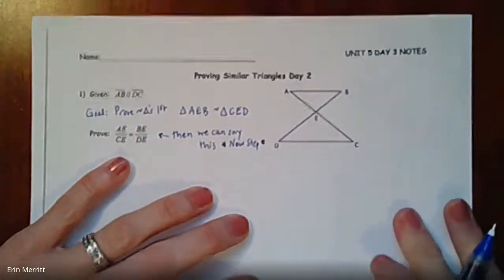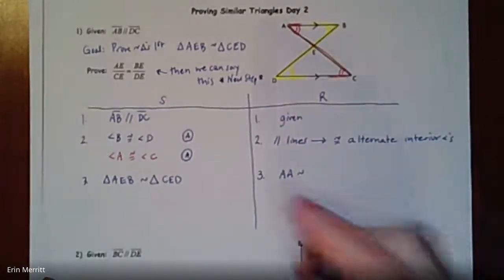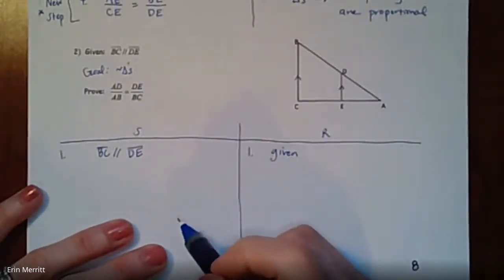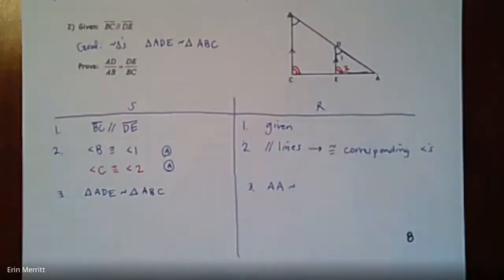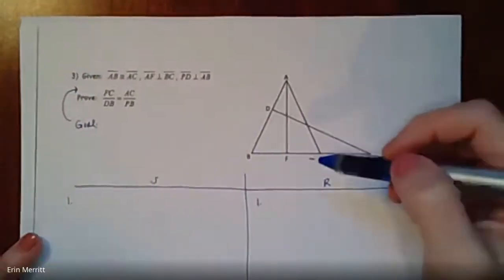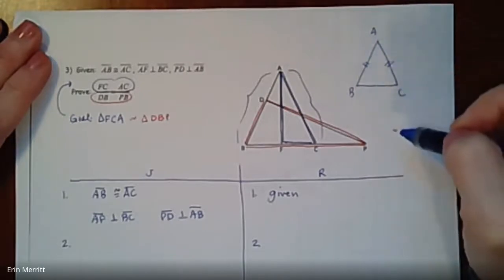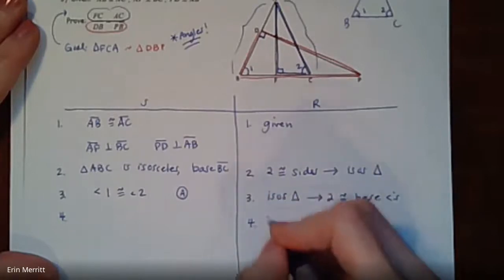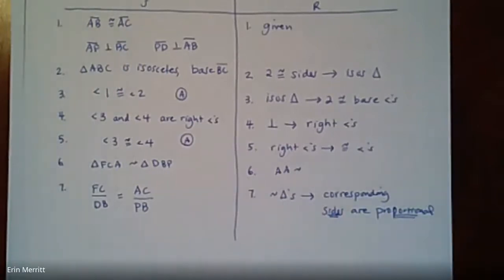Geo Notes 5-3 Similar Triangle proofs